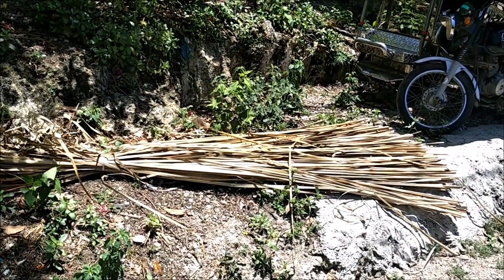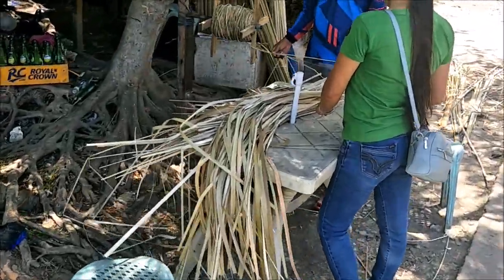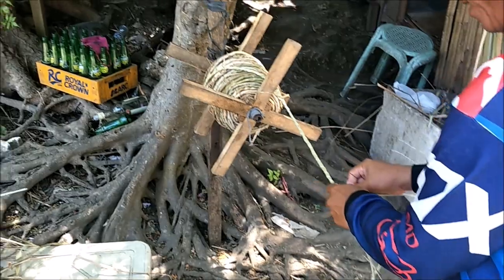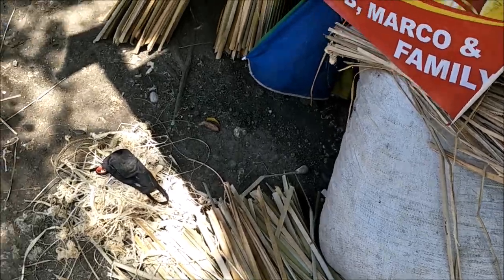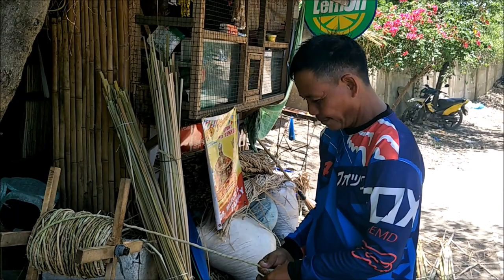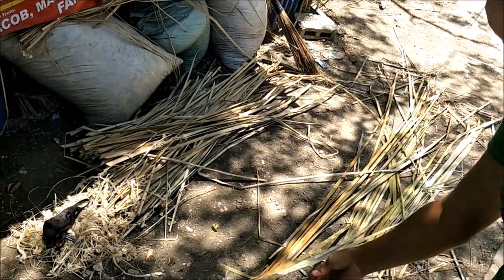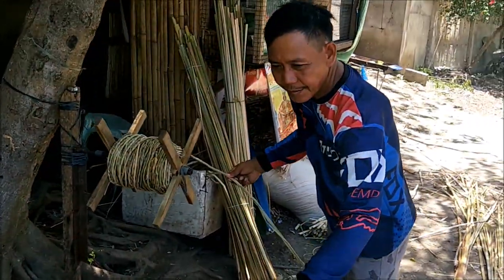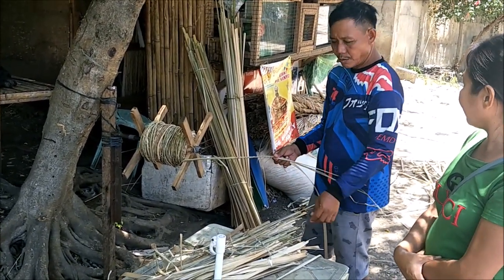Filipino Crafts - Making Rope From Cat Tails For Basket Weaving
We stop by a local Filipino craftsman making rope from cat tails to be used for basket weaving